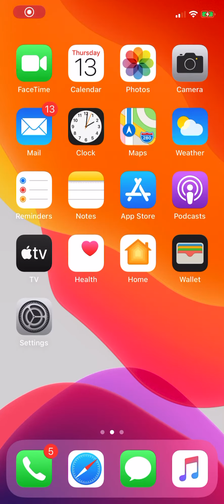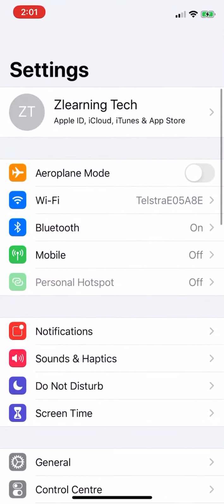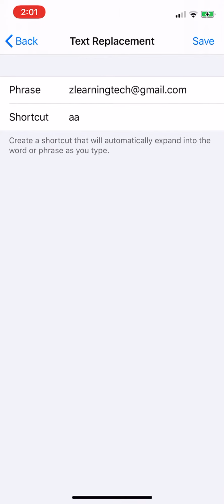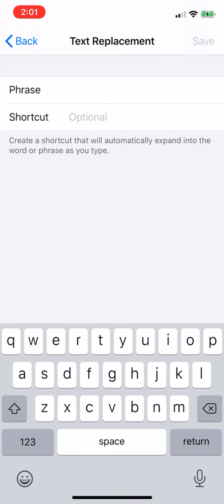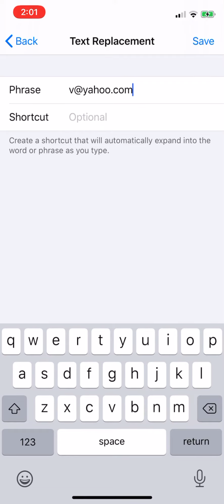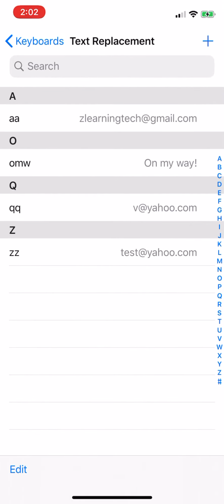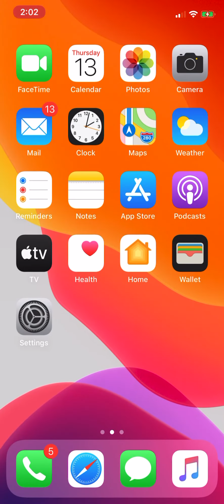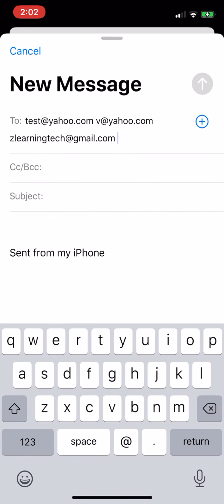Create short cuts to replace your email